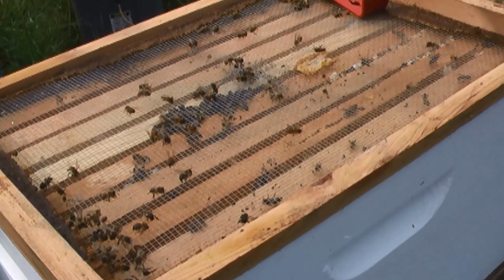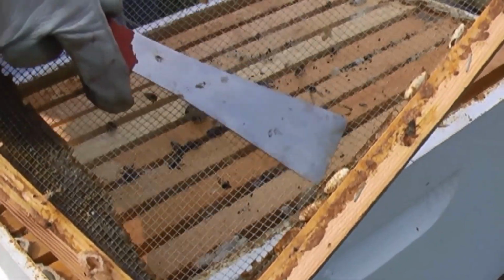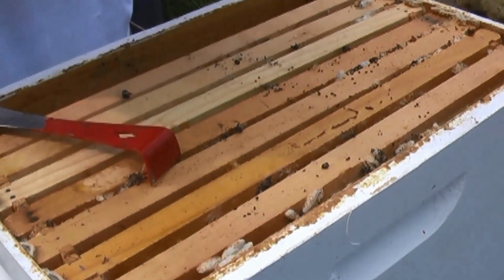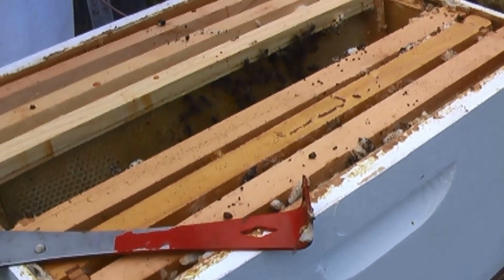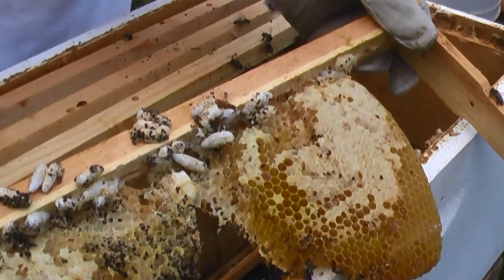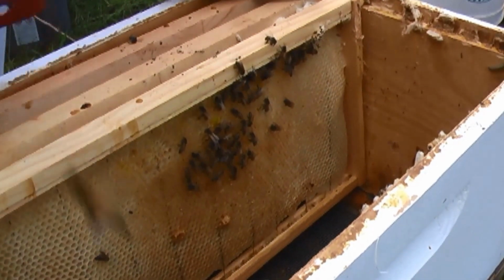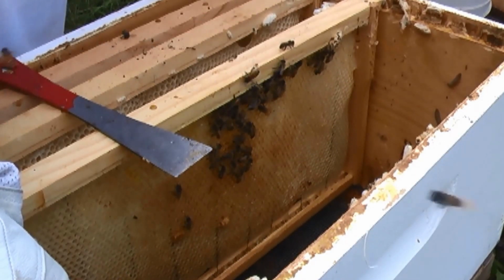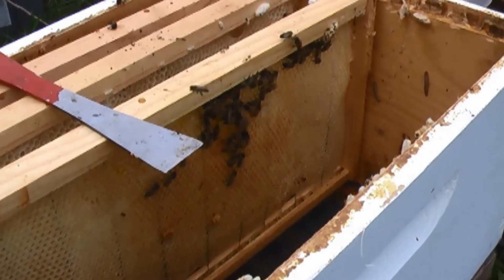Webisode 7.0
Tear down of wax moth ridden Single Deep Hive.

Beginning of Hive Inspection on my Double Deep Hive.